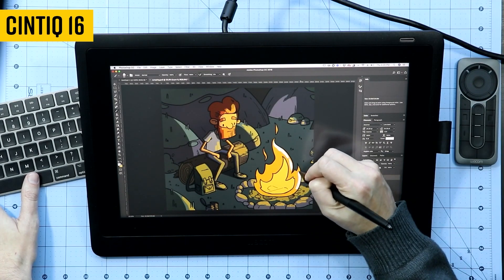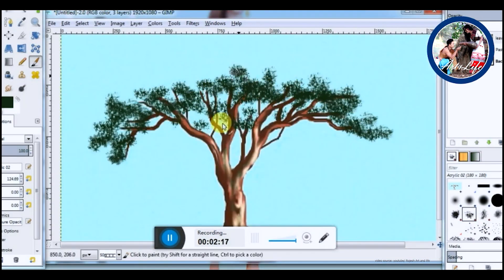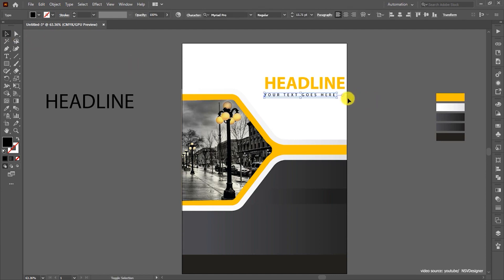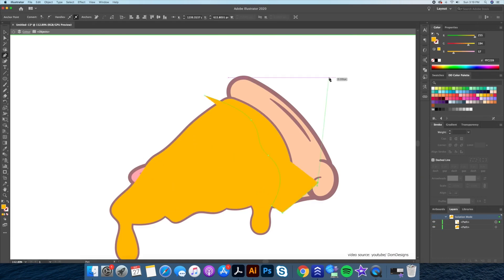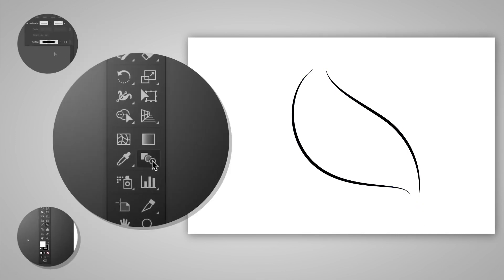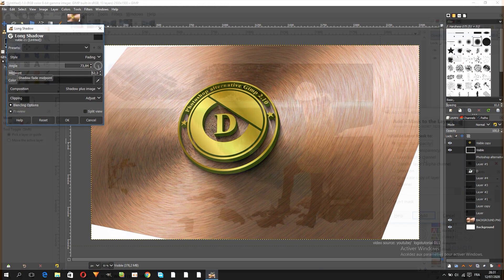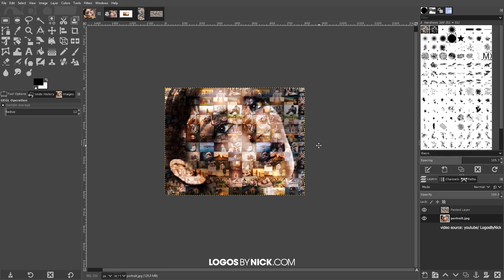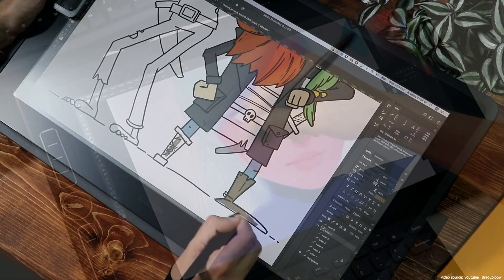GIMP vs Adobe Illustrator Which is Better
In today’s comparison, we’ll take a deep dive into the graphic design industry from the perspective of GIMP vs Adobe Illustrator.